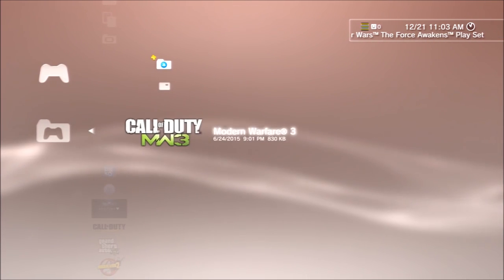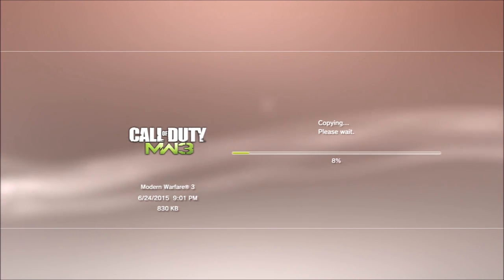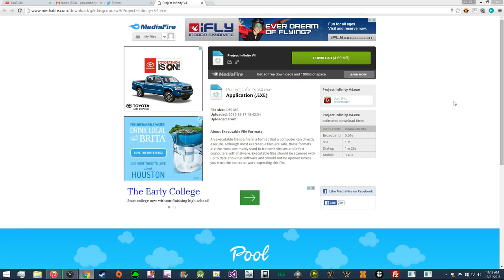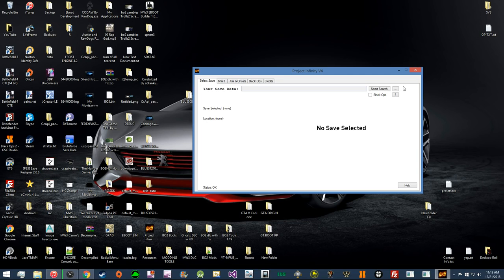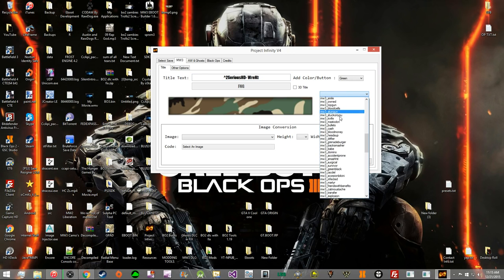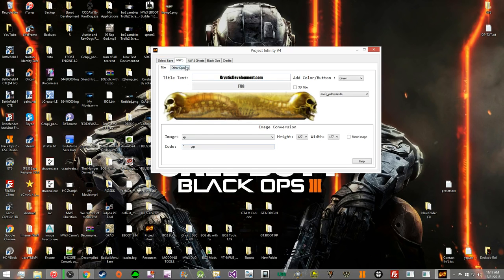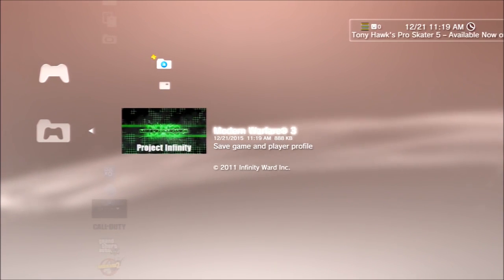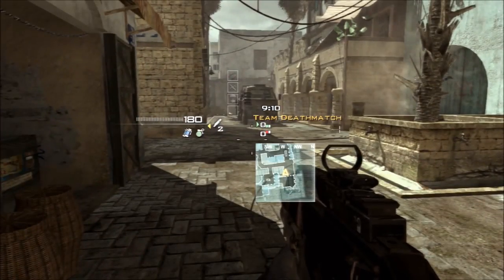Project Infinity V4! Multi COD Mod Tool OFW PS3 2016" No Jailbreak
Is not my Video!!!"

Sorry for the bad audio! The game save reset made the audio weird!

Playstation 3 : CPG-_-OpTic